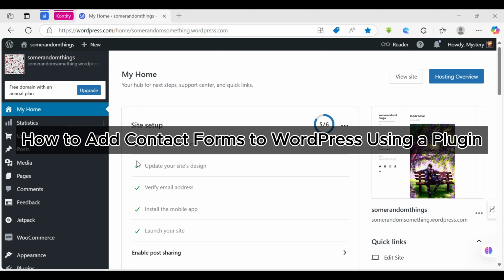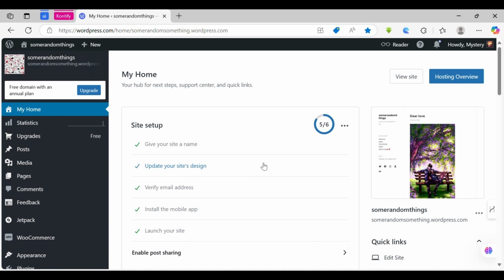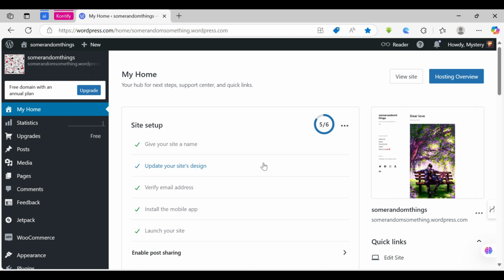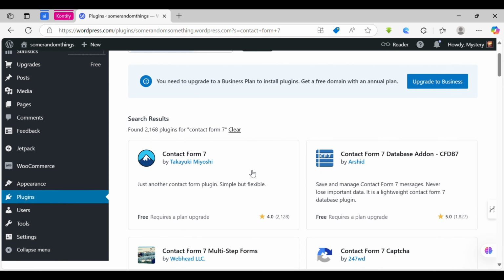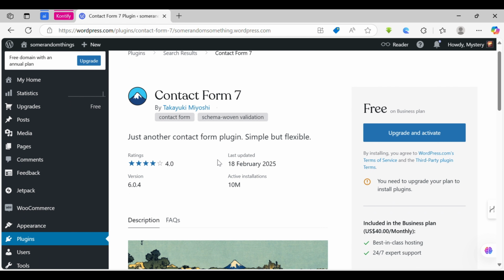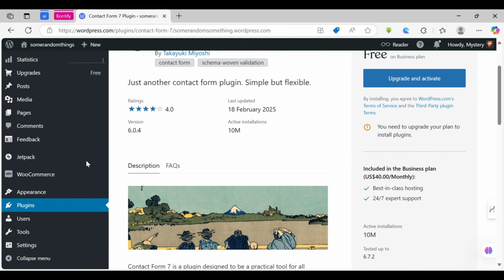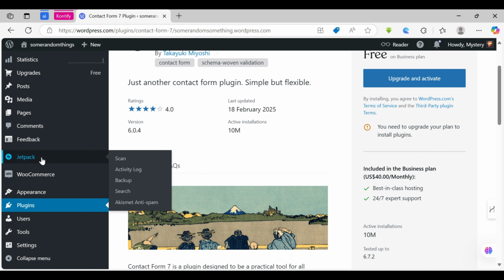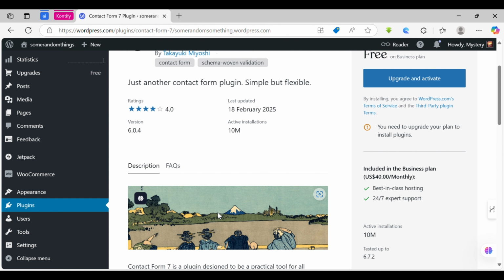How to Add Contact Forms to WordPress Using Plugin 2025?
Want to add a contact form to your WordPress site? This step-by-step guide will show you how to easily create and customize contact forms using a WordPress plugin. Whether you're building a business website, blog, or portfolio, a contact form helps visitors reach you effortlessly. Learn how to install a contact form plugin, configure settings, and embed it on your site for seamless communication. Follow along and improve your website’s user experience today!